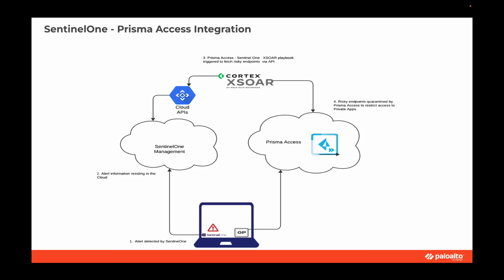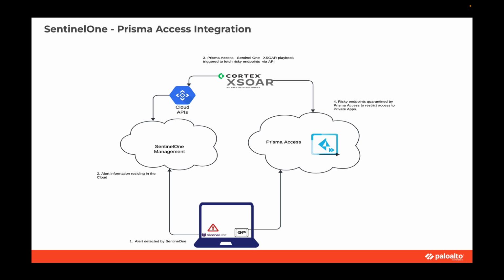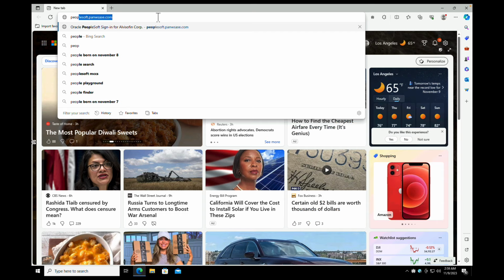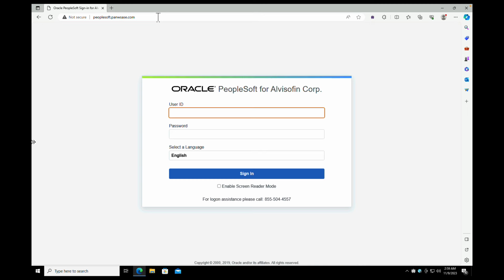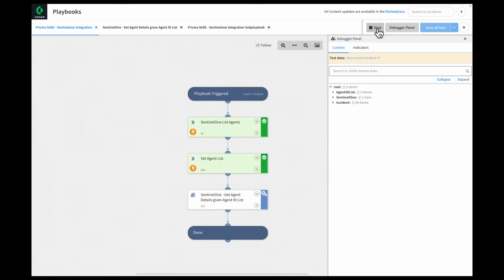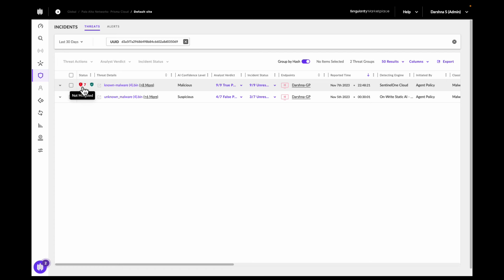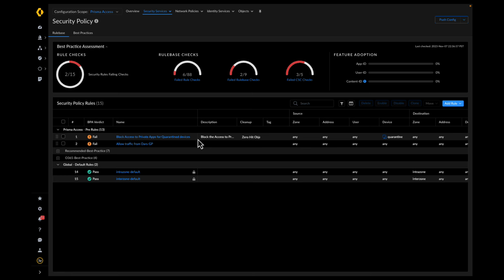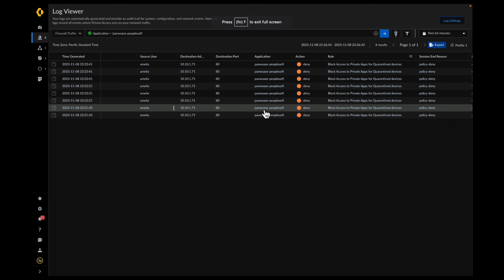Prisma Access Integration with SentinelOne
This video describes the integration of Prisma Access with SentinelOne. The risk signals from SentinelOne can be leveraged to quarantine an endpoint on Prisma Access. An endpoint deemed risky by SentinelOne generates events which are ingested by XSOAR playbook to trigger the quarantine action. XSOAR playbook for S1 Integration with Prisma Access is available on the marketplace